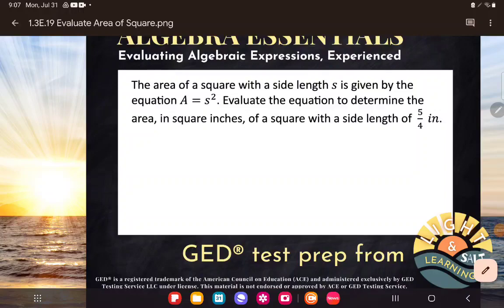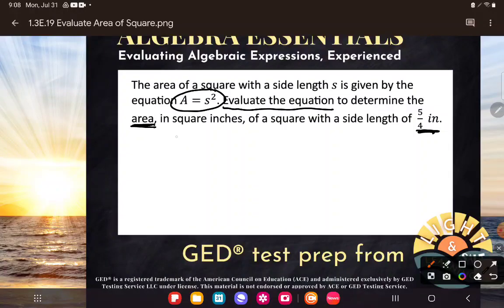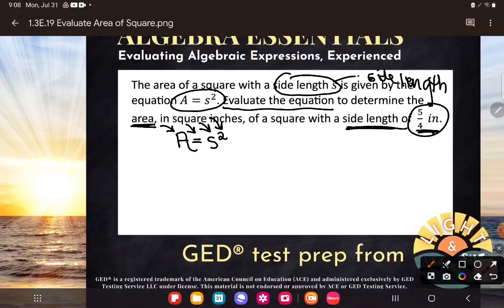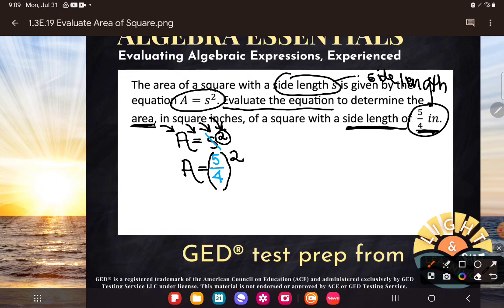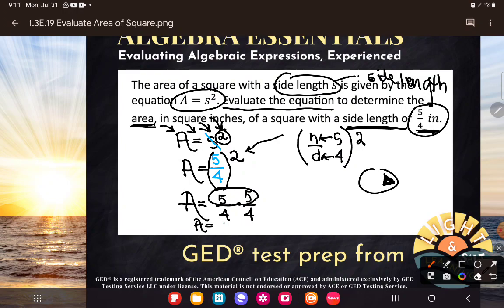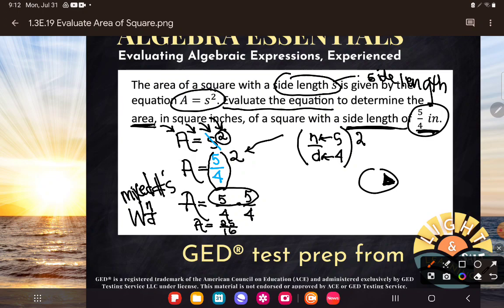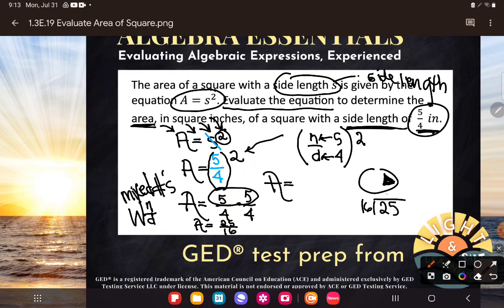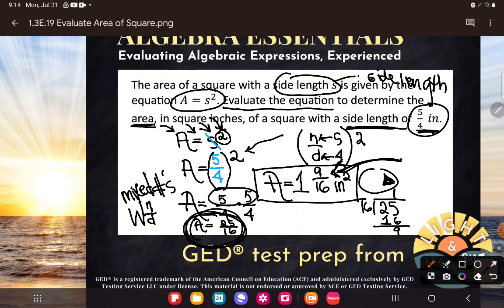GED® Math Prep: Evaluate Area of a Square (1.3, Exp, # 19)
Algebra Essentials, Lesson 3: Evaluate Area of a Square, Experienced Level, # 19

The skills of substituting and evaluating extend far into mathematics. A great example of this is use of the GED formula sheet. Even students with very little experience in geometry can substitute given values into a formula, then simplify the resultant expression.